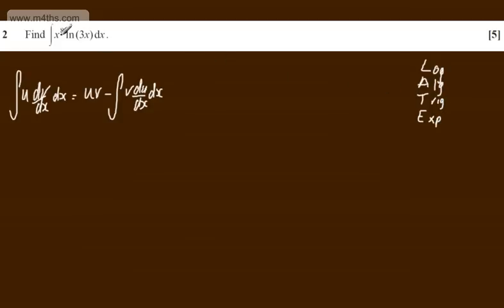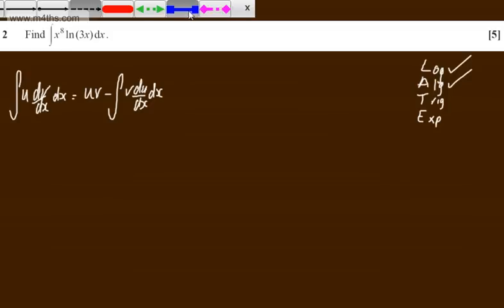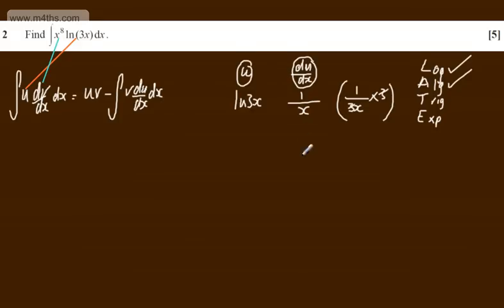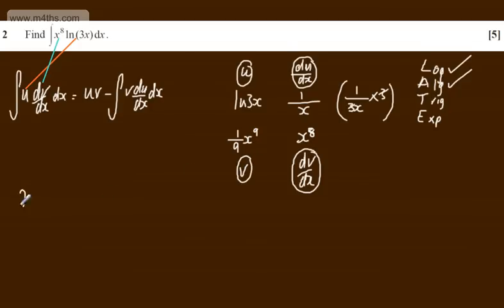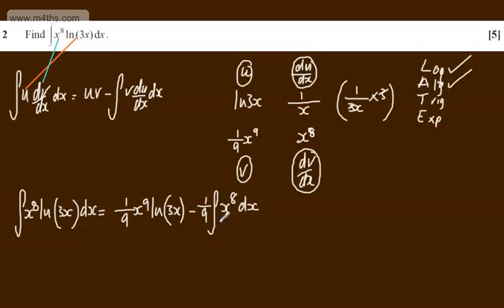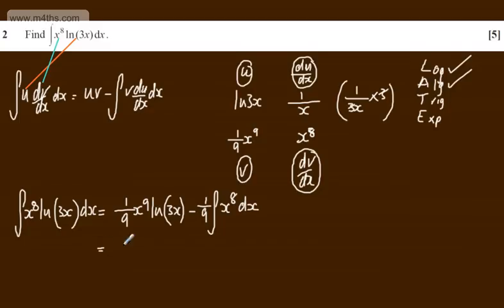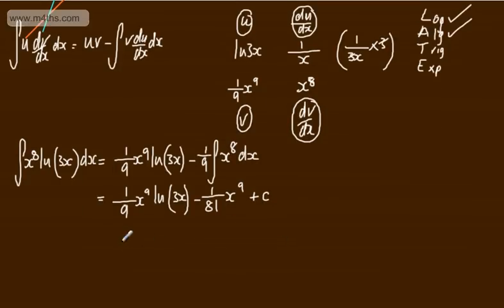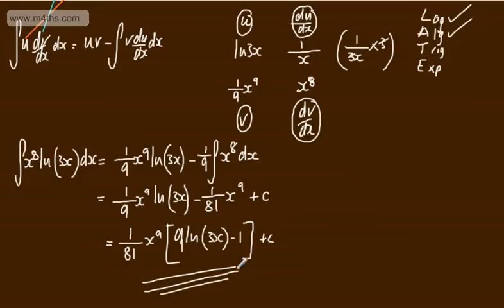q2 OCR C4 Core 4 June 2013 Past Paper Worked Solutions A2 Maths